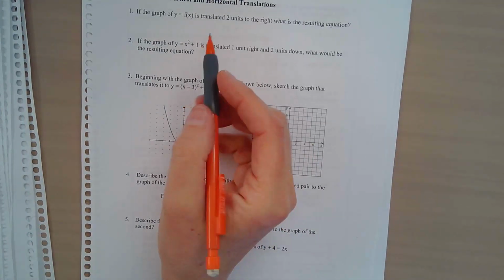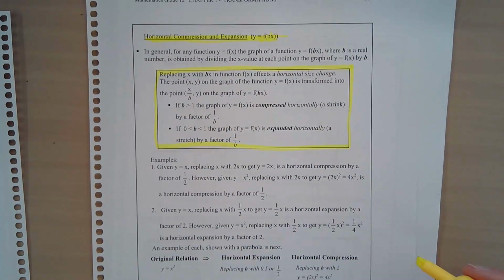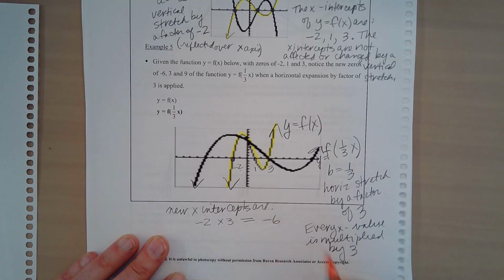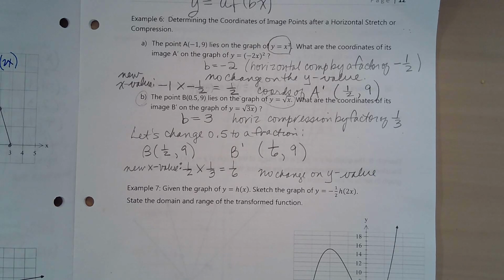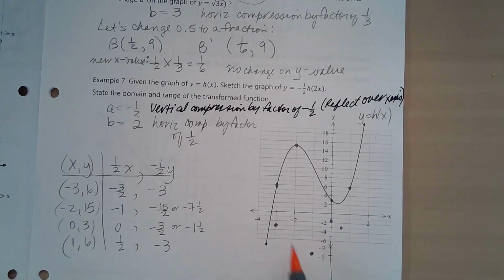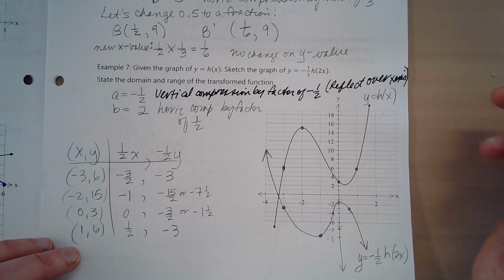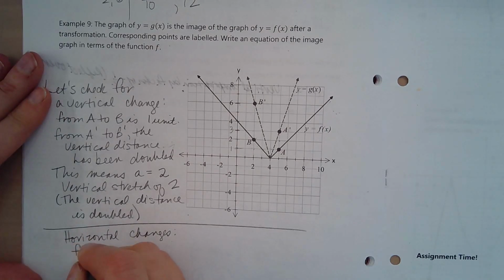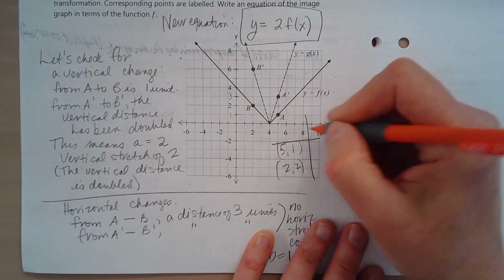Kim Sept. 11 Part 1